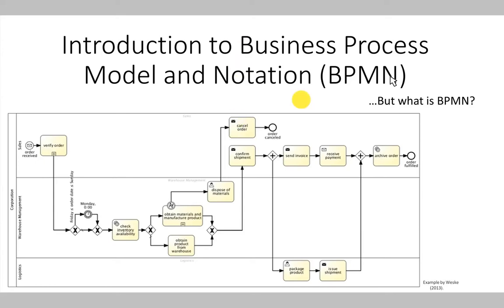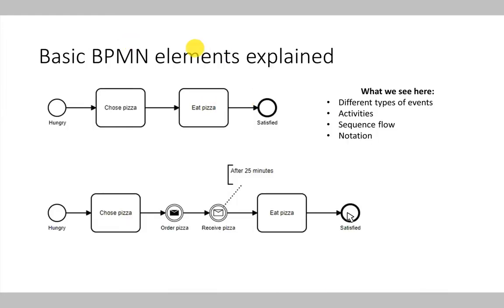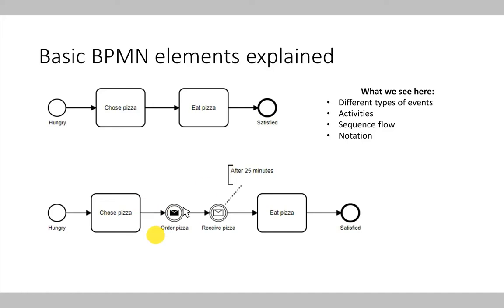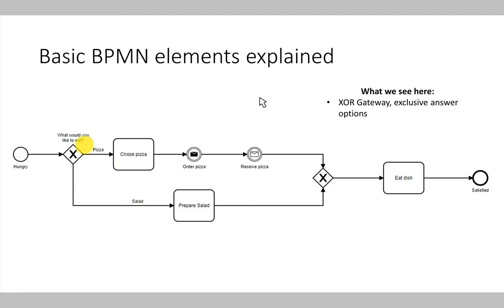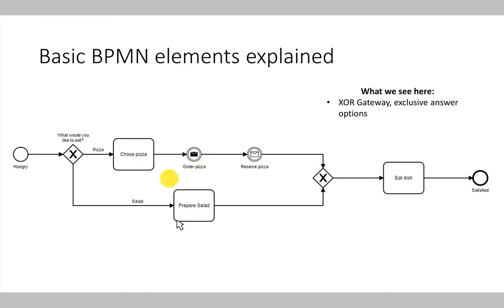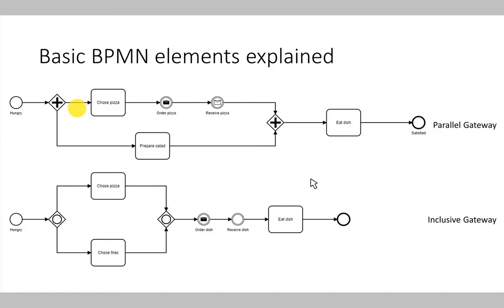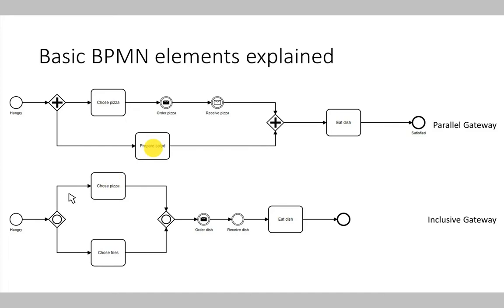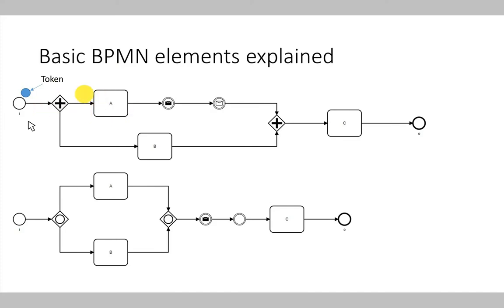Condition 4: Gaze and mouse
Video used in the study "What Is My Teacher Talking About?
Effects of Displaying the Teacher’s Gaze and Mouse Cursor Cues in Video Lectures on Students’ Learning"

Abstract
Eye movement modeling examples (EMME) are instructional videos that display a teacher’s eye movements as ‘gaze cursor’ (e.g., a moving dot) superimposed on the learning task. This study investigated if previous findings on the beneficial effects of EMME would extend to online lecture videos and compared the effects of displaying the teacher’s gaze cursor with displaying the more traditional mouse cursor as tool to guide learners’ attention. Novices (N = 124) studied a pre-recorded video lecture on how to model business processes in a 2 (mouse cursor absent/present) x 2 (gaze cursor absent/present) between-subjects design. Unexpectedly, we did not find significant effects of the presence of gaze or mouse cursors on mental effort and learning. However, participants who watched videos with the gaze cursor found it easier to follow the teacher. Overall, participants responded positively to the gaze cursor, especially when the mouse cursor was not displayed in the video.